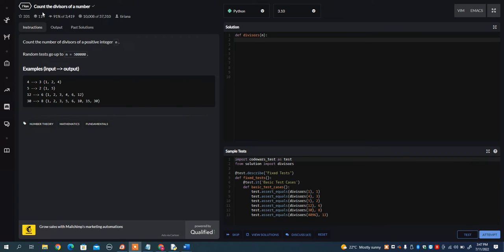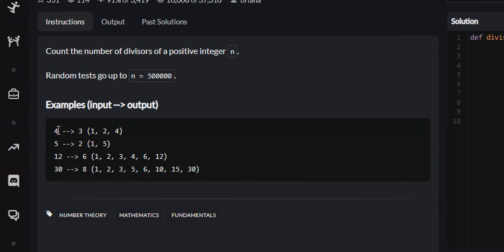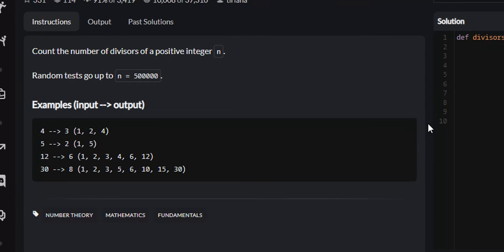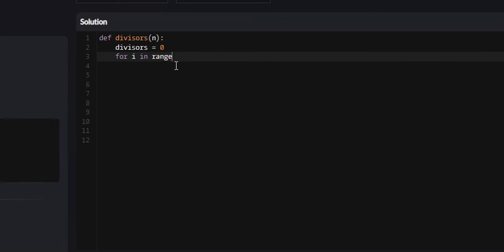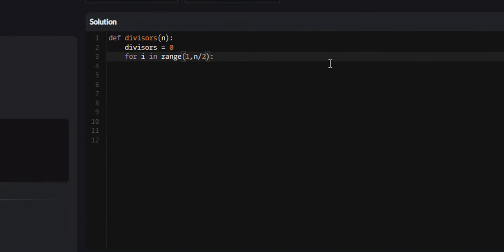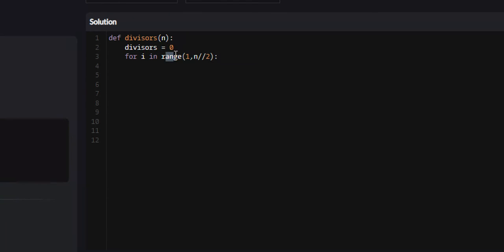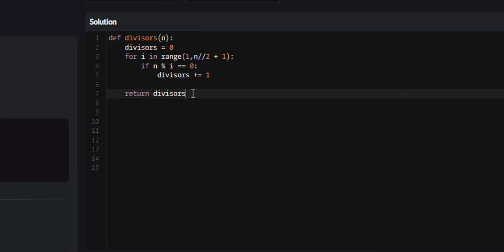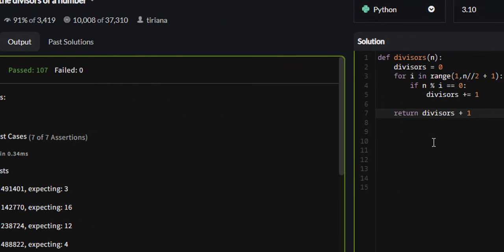Python - Count the Divisors of a Number | Codewars 7KYU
find the number of divisors of n